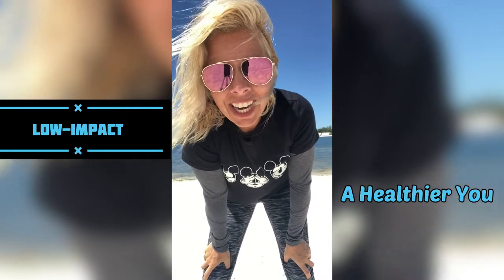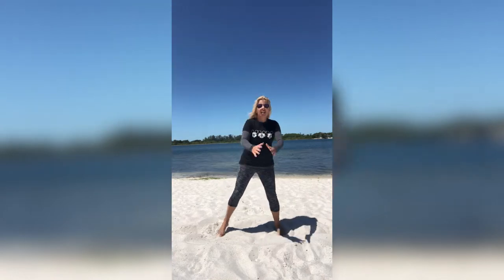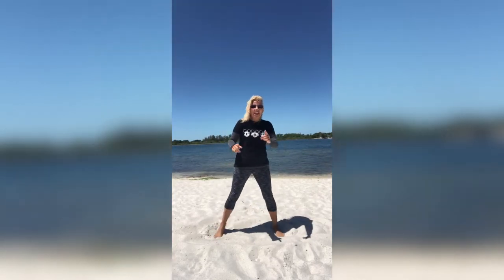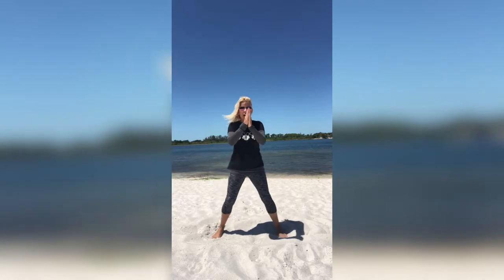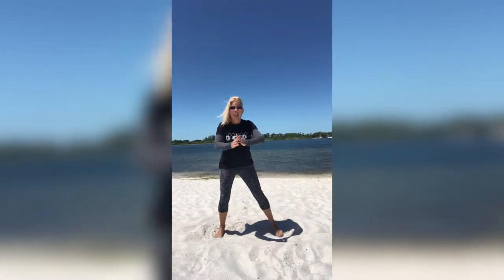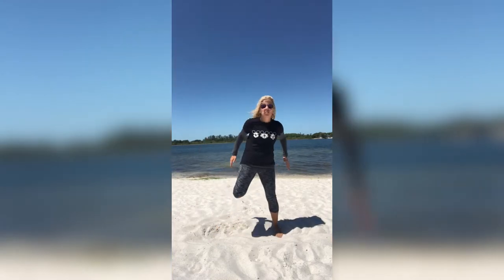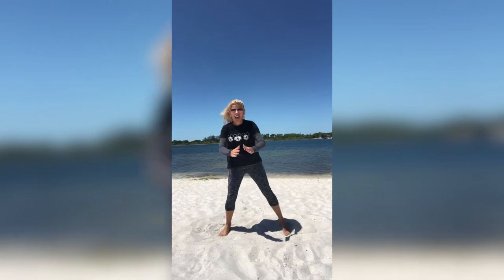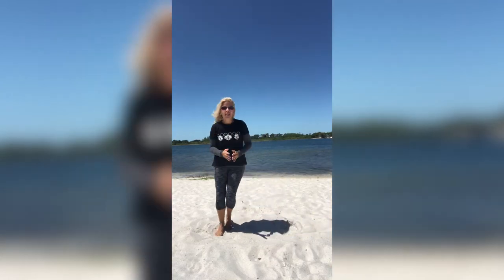Low Impact workout - ONLY 16 minutes!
In ONLY 16 minutes I'll take you though a low impact workout that can be done by all levels of fitness. This workout can be done anytime or anywhere! Also good if you don't have a lot of space to workout in.
I would like to apologize in advance for the wind and the sound, and it kept moving my camera But the workout is a good one so I still wanted to use it!
So enjoy the madness and the workout! :)